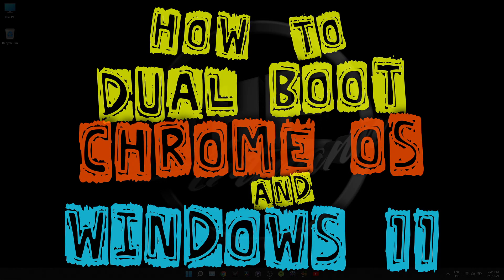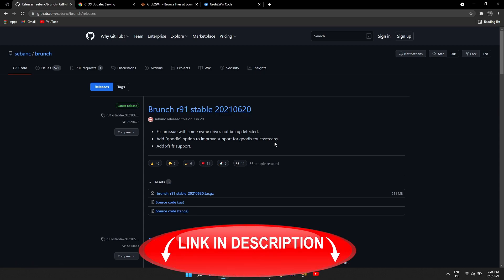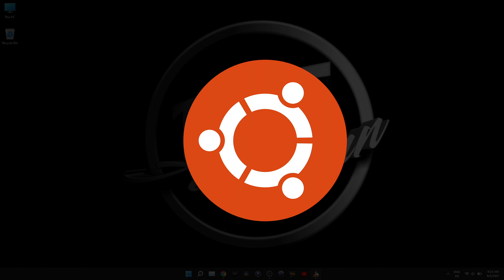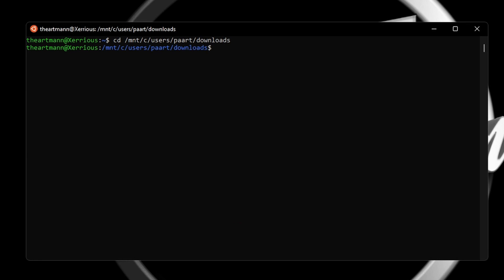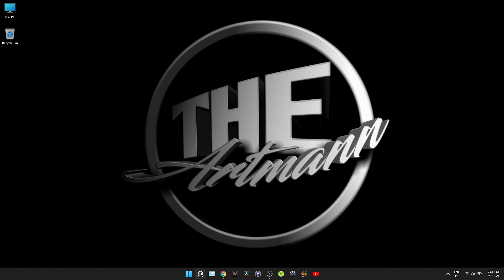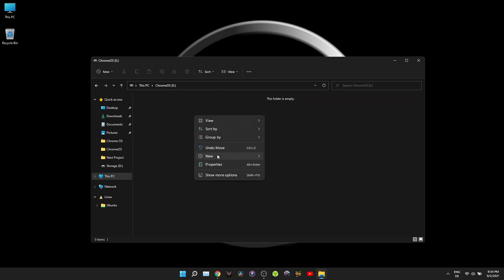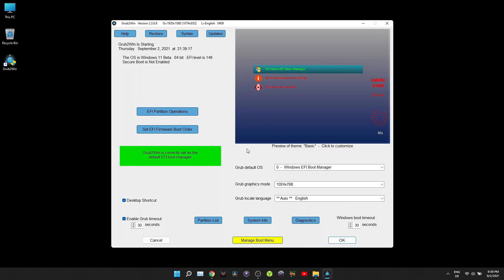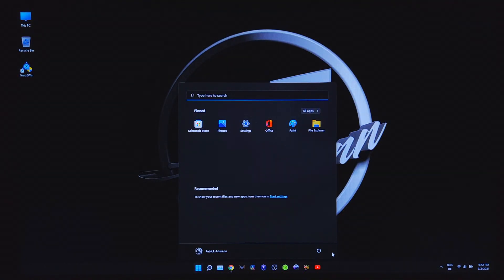Dual Boot Chrome OS and Windows 11 [No Linux, No USB, Easy Method] [2022]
In this video we learn How to Dual Boot CHROME OS and Windows 11. And if in the previous video of this kind (Dual Boot CHROME OS and Windows 10), we had to check another video for making the CHROME OS image, and another for installing and so on, in this one I've included all the steps... from download, creating the image in Ubuntu, installing and setting up Grub2Win with CCHROME OS - like the title says - a Full Guide! And as bonus, some Game Testing in the end;)

Grub 2Win Code ➞ You can find it at "Downloads"

Cheers!